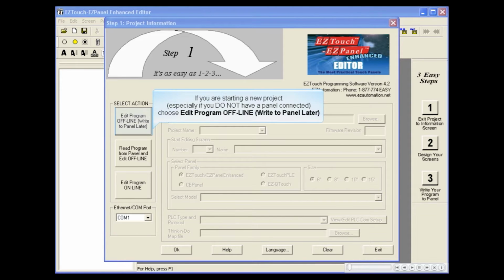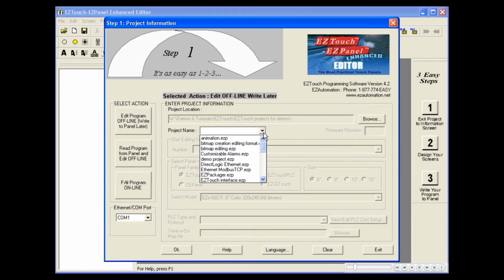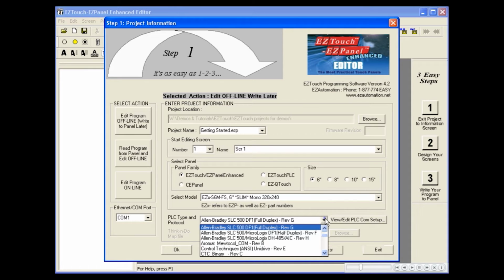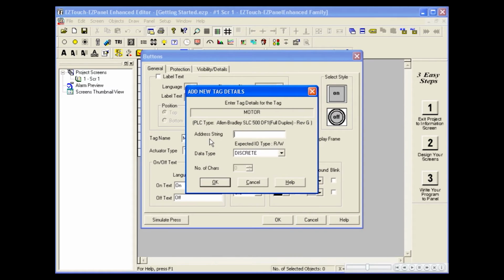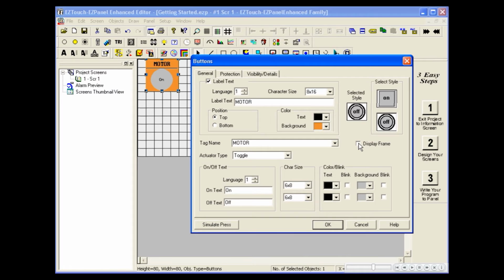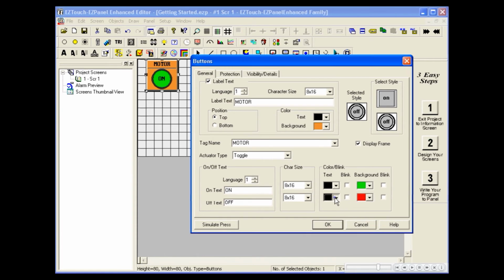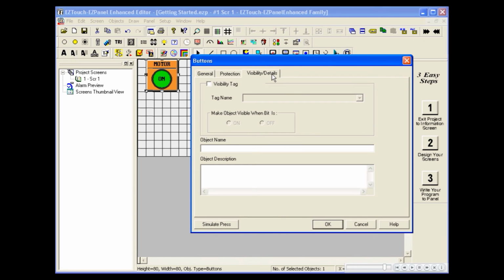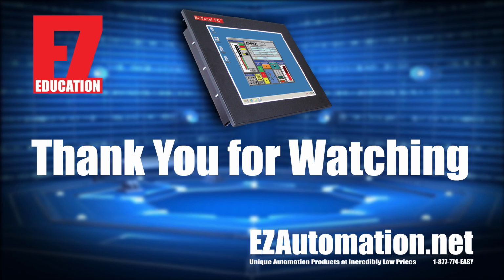Getting Started with EZTouch Enhanced Panels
Getting started with EZTouch Enhanced panels is as EZ as 1-2-3.